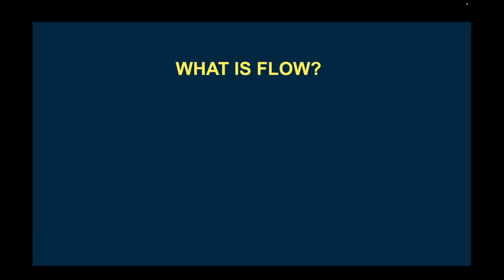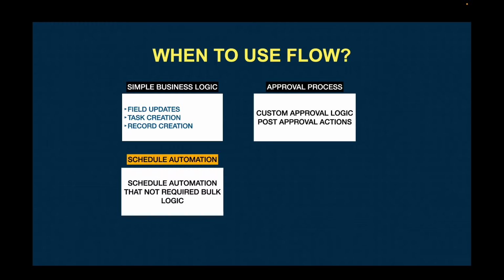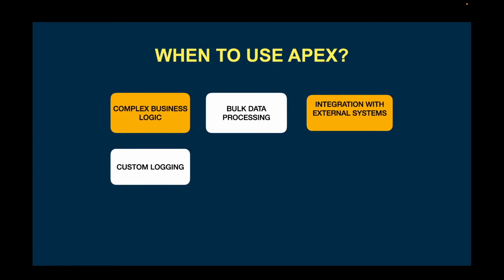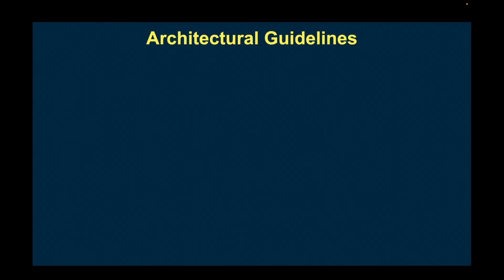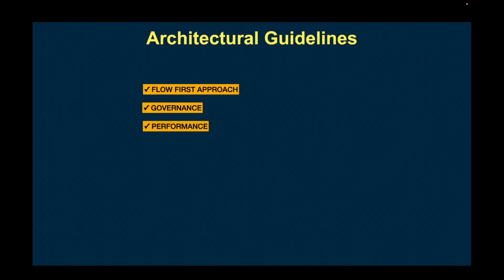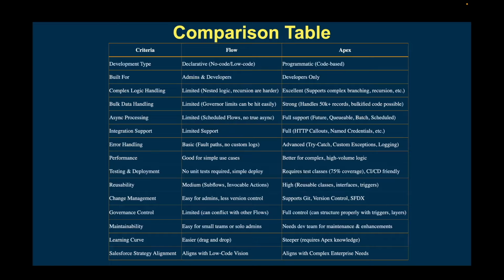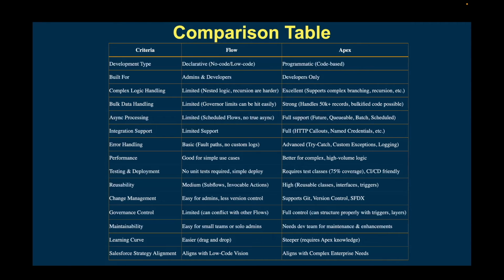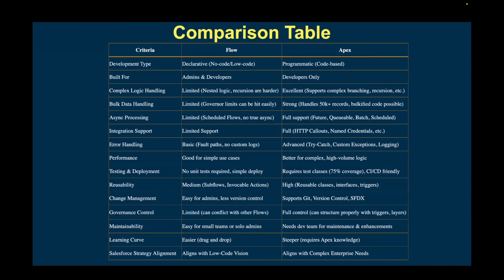Salesforce Flow vs Apex | When to Use What? | Real-World Scenarios Explained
🔄 **Salesforce Flow vs Apex – When to Use What?**

In this video, we break down the key differences between Salesforce **Flow** and **Apex** and guide you on **when to use each** with real-world use cases and best practices.

Whether you're a Salesforce Admin, Developer, or Architect, understanding how to choose the right automation tool is crucial for building scalable and maintainable solutions in Salesforce.

👉 In this video you'll learn:
- What is Flow and when to use it
- What is Apex and when it becomes necessary
- Flow vs Apex Comparison Table
- Real-world scenarios for both
- Architect’s perspective and best practices